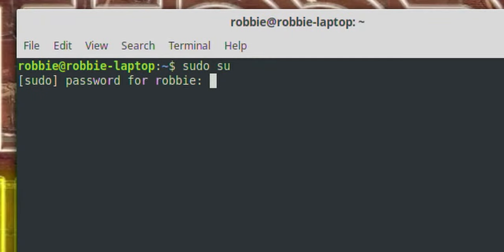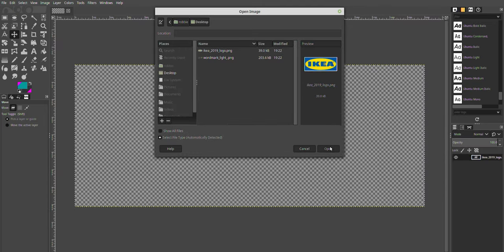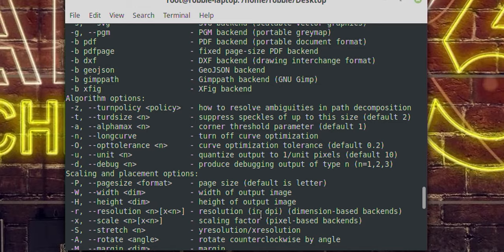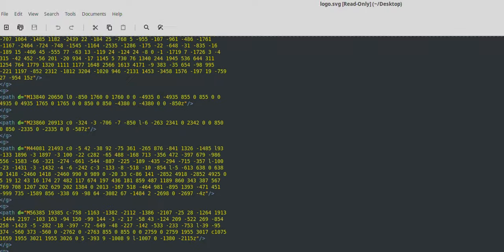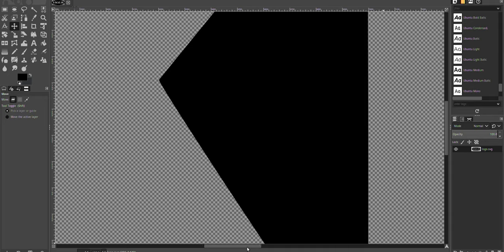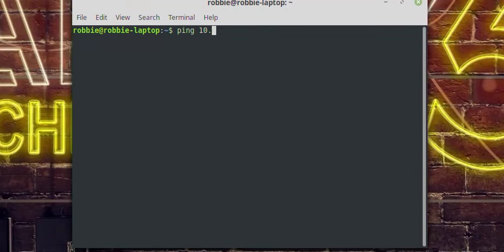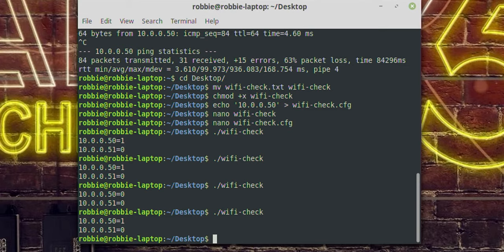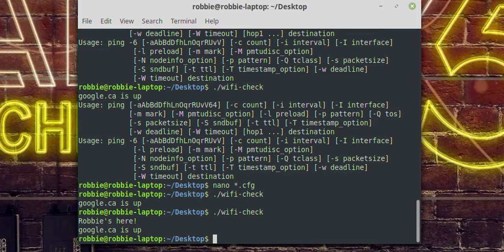639 - Image Vector Tracing and DIY Presence Monitoring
Robbie's solo again this week, and it's a great opportunity to geek out in the Linux terminal! So let's learn to trace vector paths on raster images and create a doorbell system that performs any action as soon as your staff approach the building. We'll do all this from within the Linux terminal.